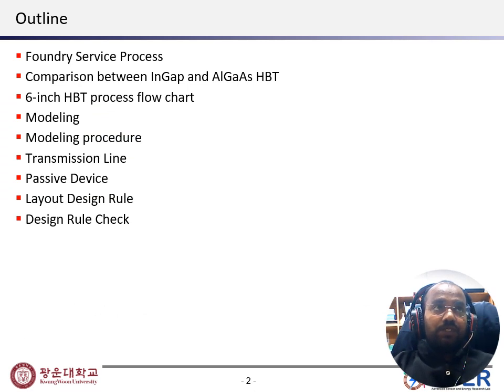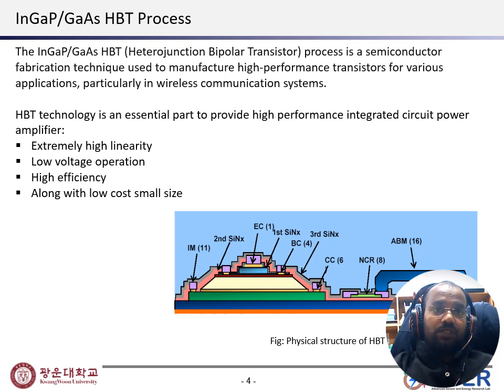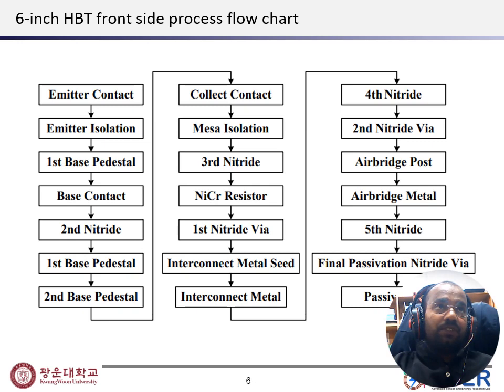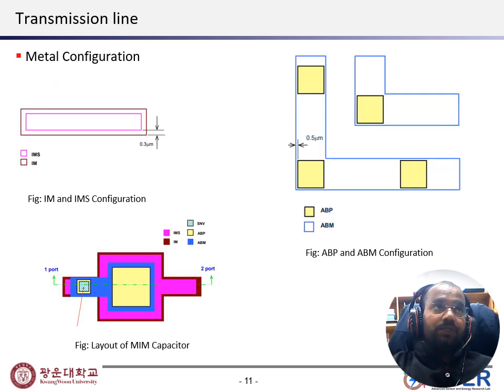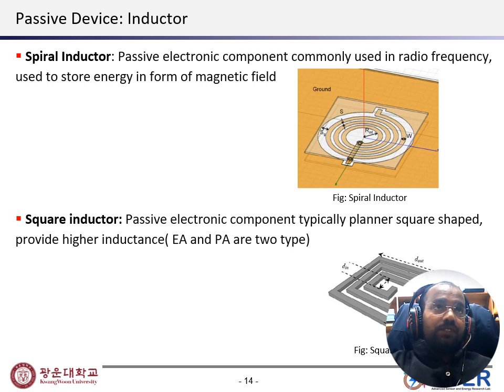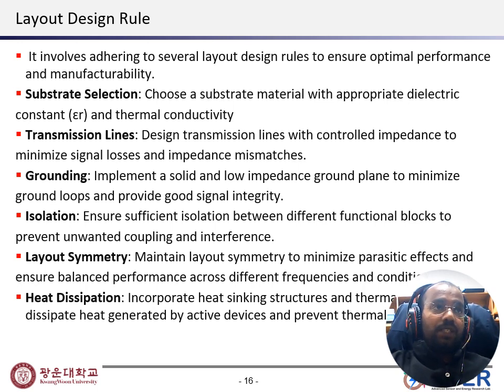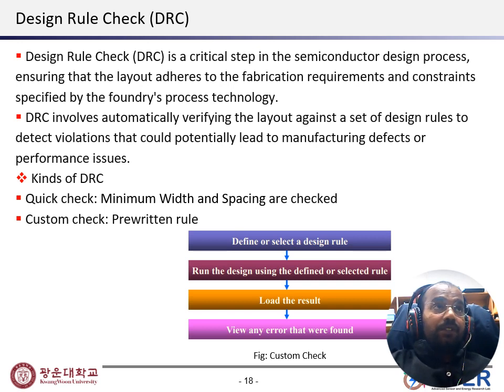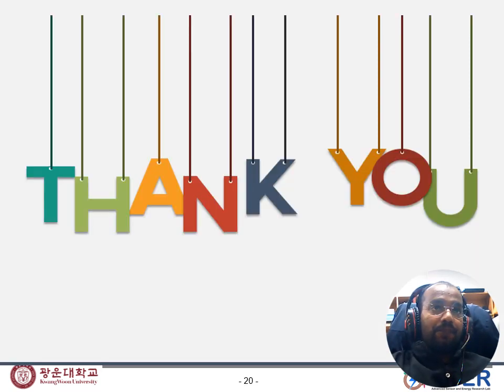MMIC Design and Technology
Foundry service process, 6 inch HBT front and back side process flow chart and passive device and design rule book